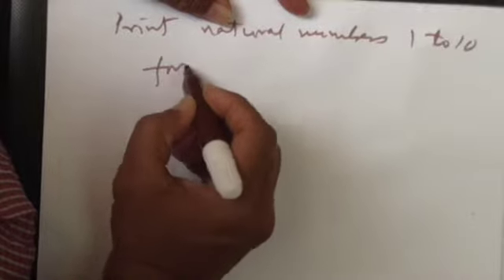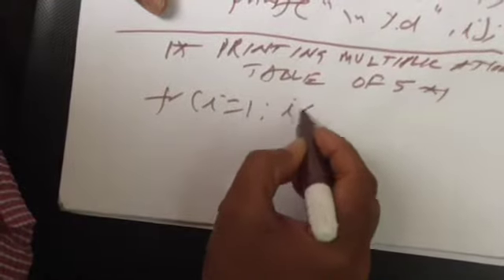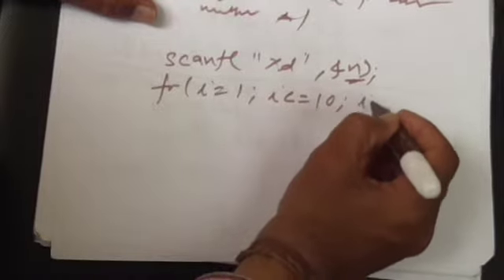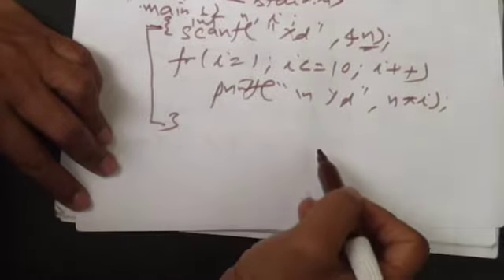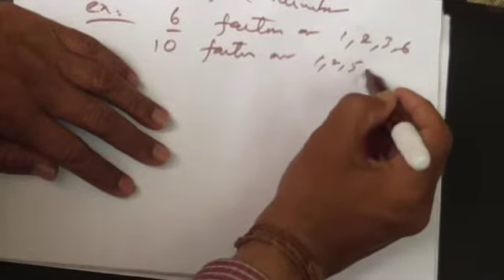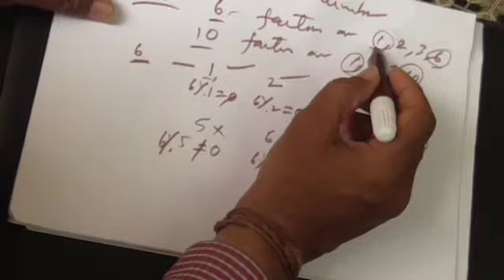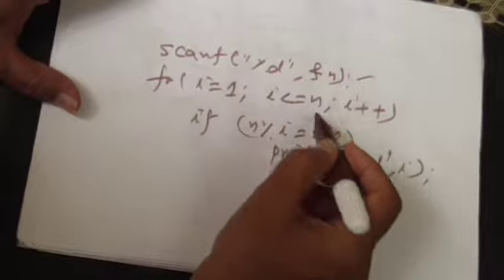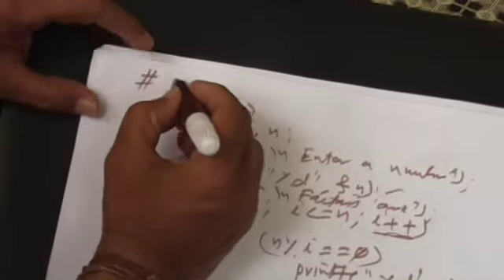for loop exercises part-1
introduced simple exercises on for loop like multiplication table of a given number, factors of a given number